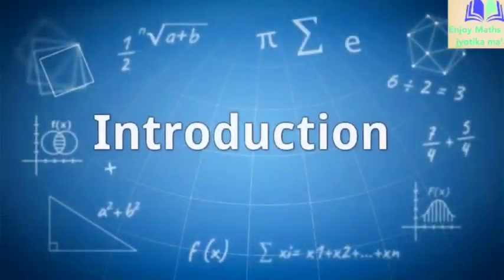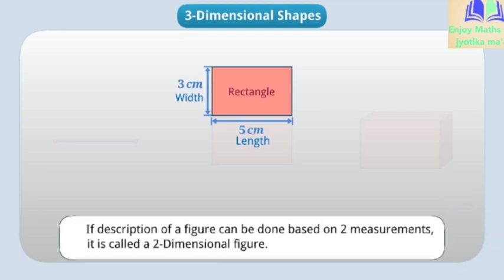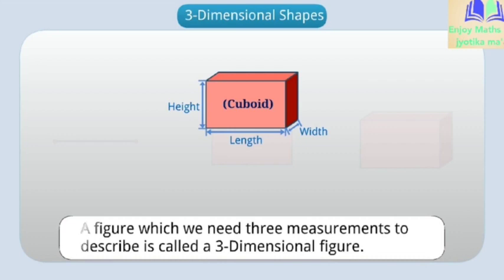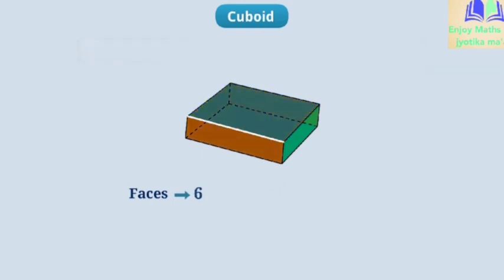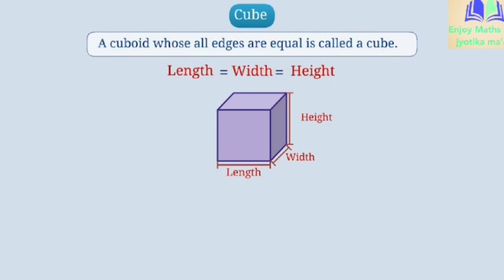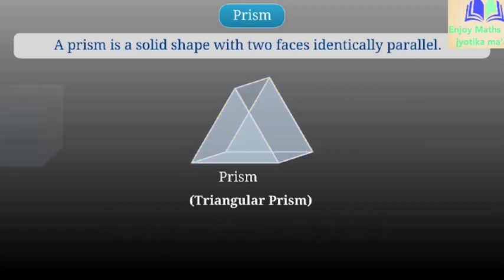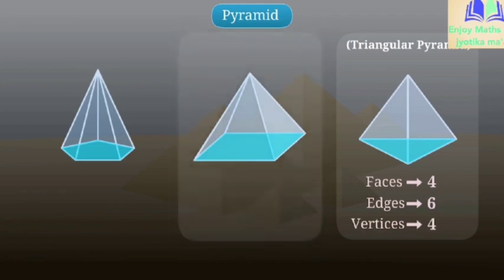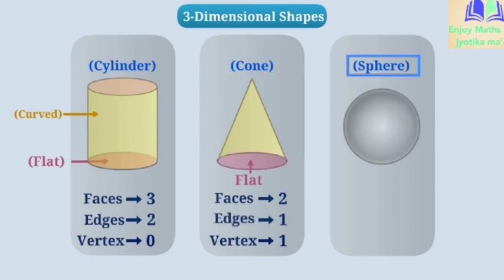Three dimensional shapes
Class-VI Geometry ch-11 Understanding Geometrical Shapes